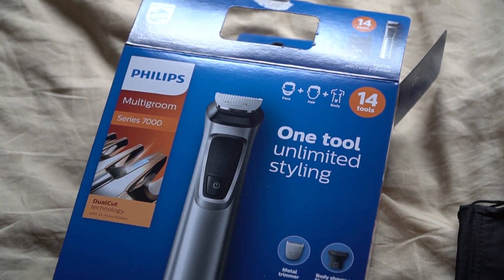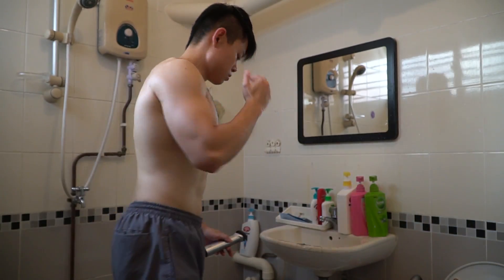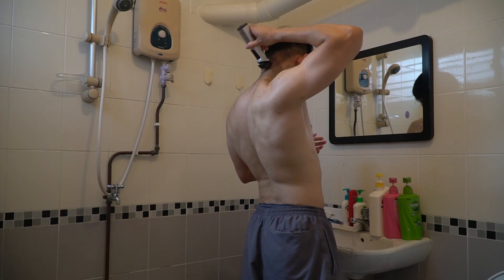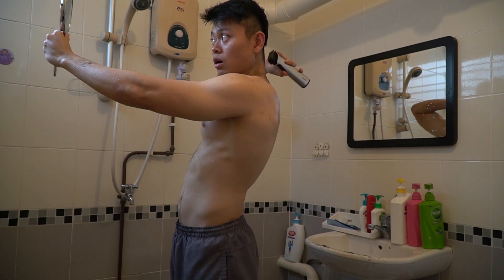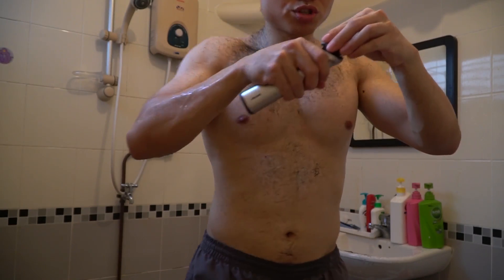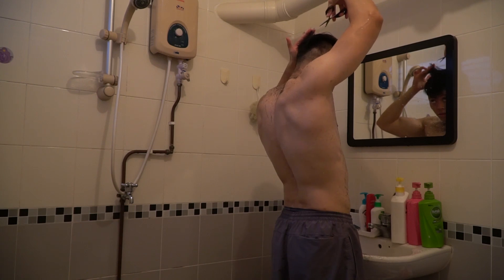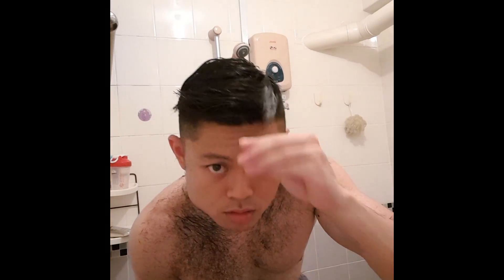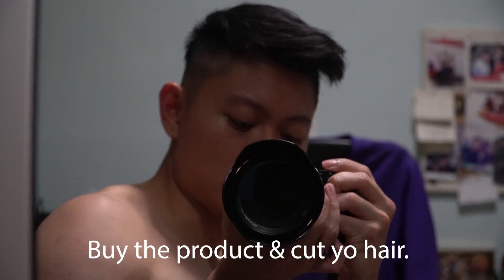Multigroom series 7000 - MG7720/15 (Haircut tutorial/review)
Follow this rough guide and you're good to save money on haircuts.

Hair clipper used: (brought it at $70 SGD)
PHILIPS MG7720/15 Multigroom Series 7000